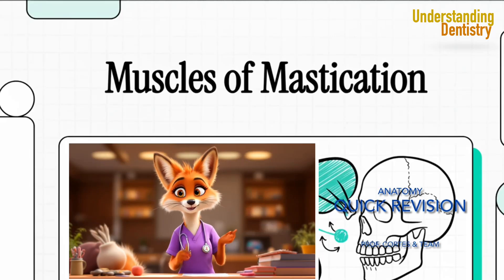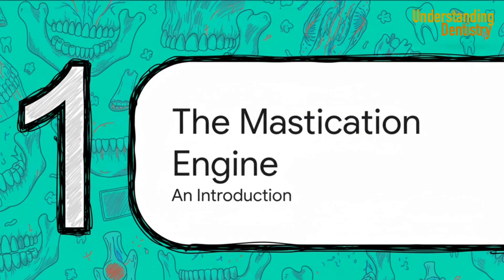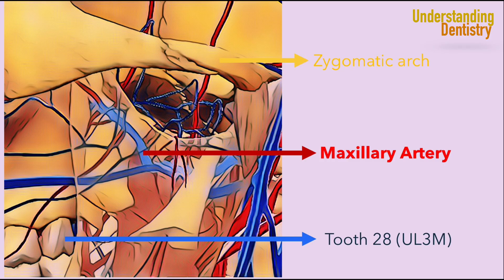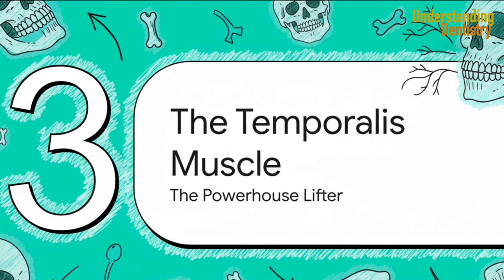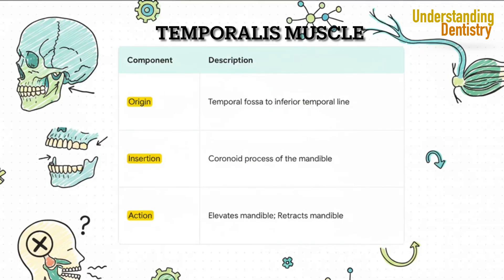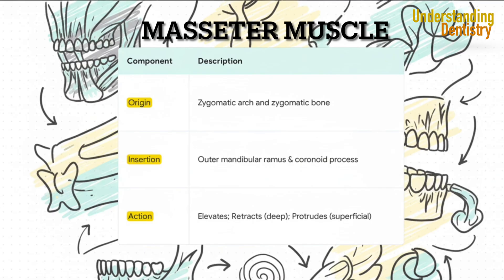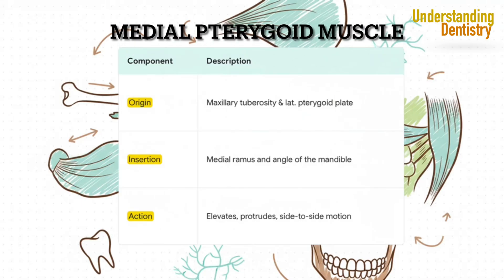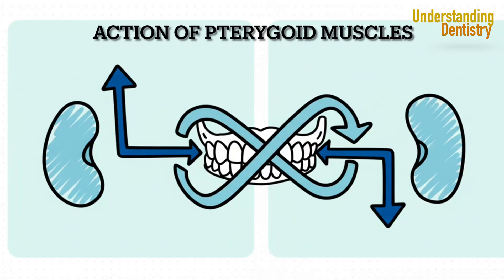All Muscles of Mastication in 3D: Insertion, Origin, Function & Anatomy Tips!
Quick tutorial!